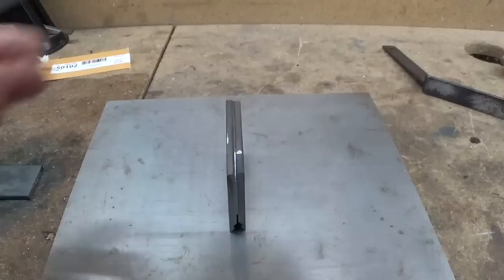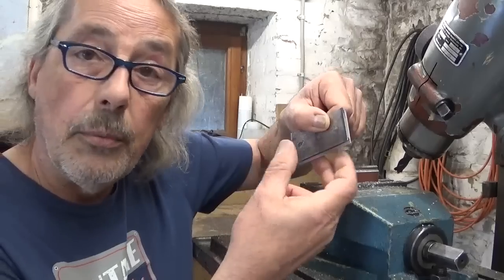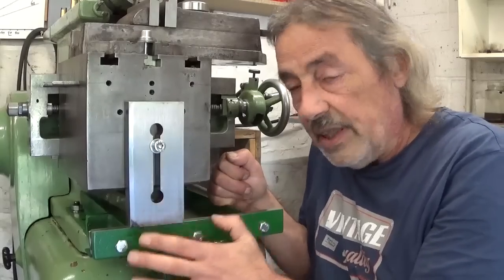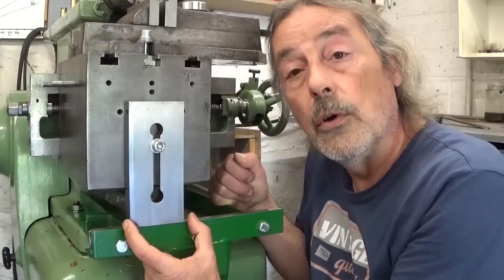Homemade adjustable parallels. A bit more experimenting.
A nice little shaper project, that this time I try on the milling machine.